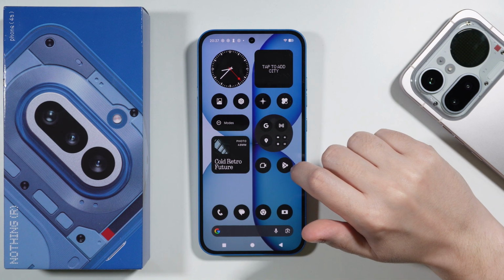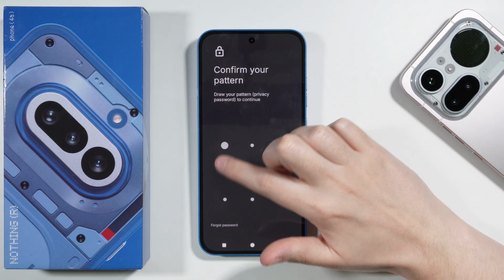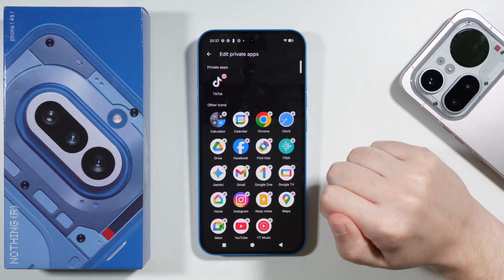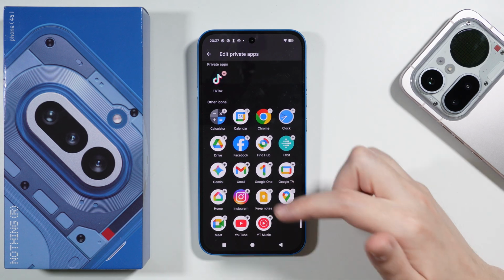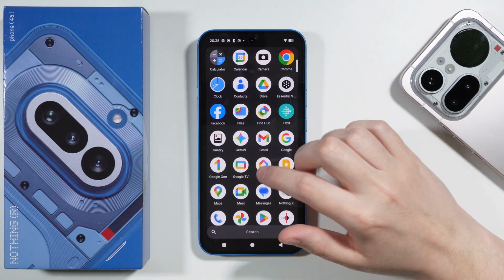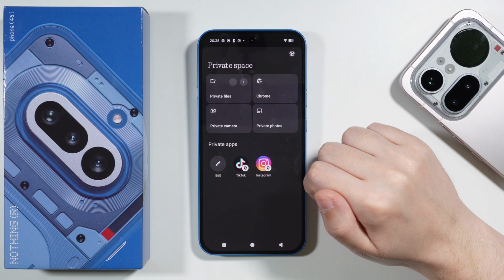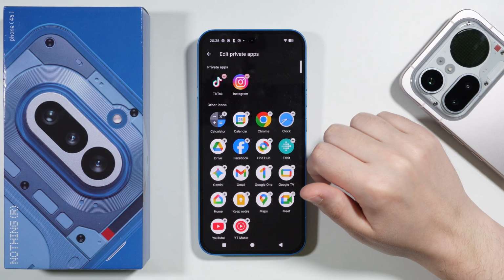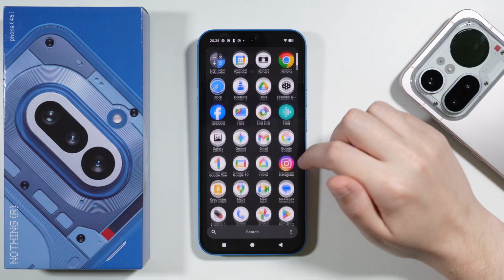Nothing Phone 4a/4a Pro: How to Add & Remove Apps in Private Space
In this video, I'll guide you through the process of adding and removing apps in the Private Space feature on your Nothing Phone 4a and 4a Pro. This tutorial will help you securely manage your apps, giving you more control over your personal and private content. Follow along as I break down each step to customize your Private Space for better privacy and organization.